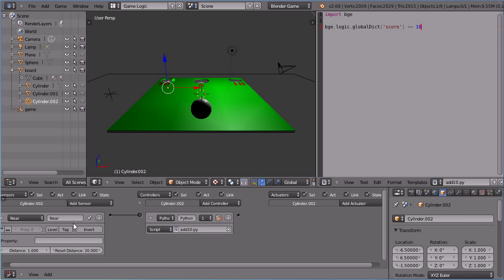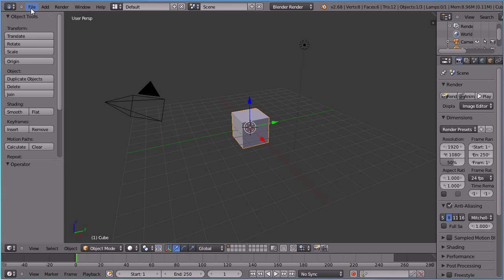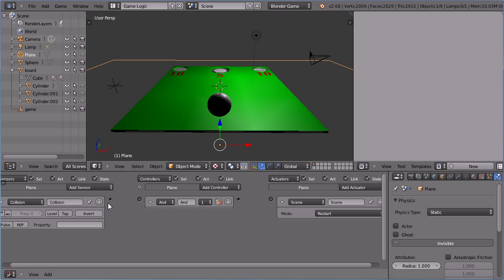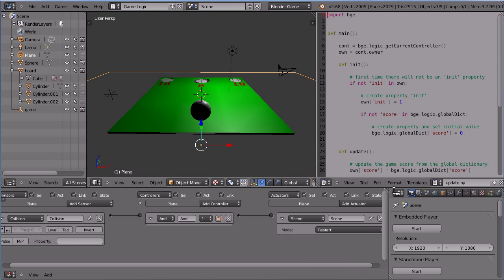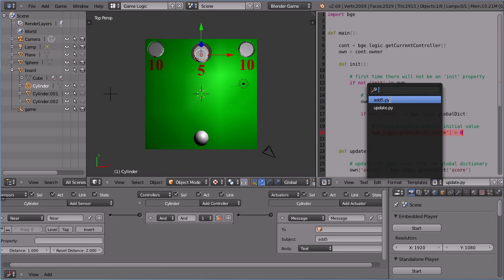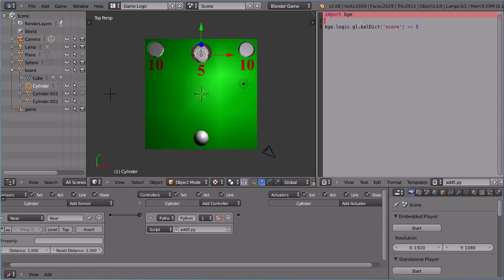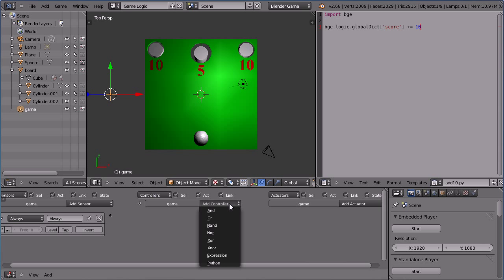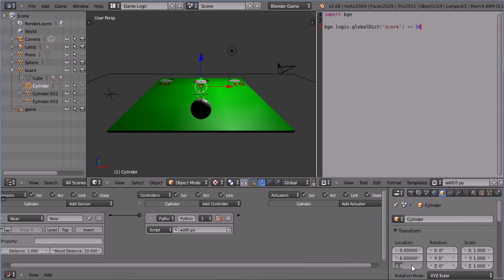Blender Developing a Simple Ball Game Using Python Script and the Global Dictionary (New Version)